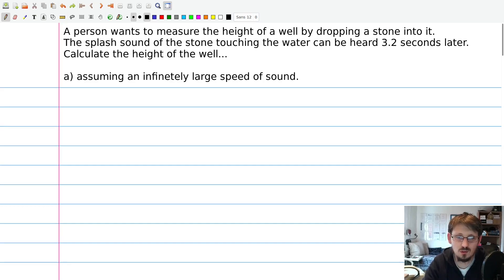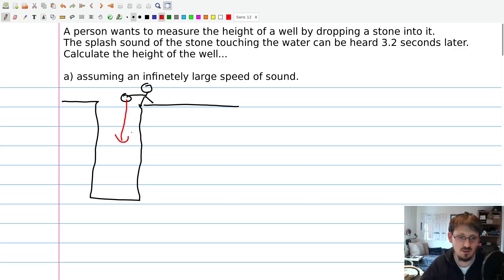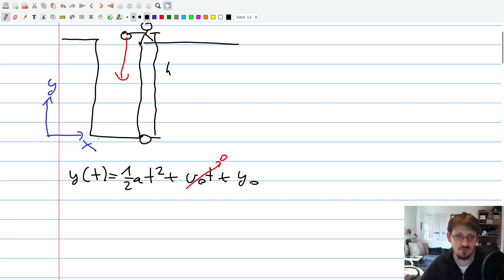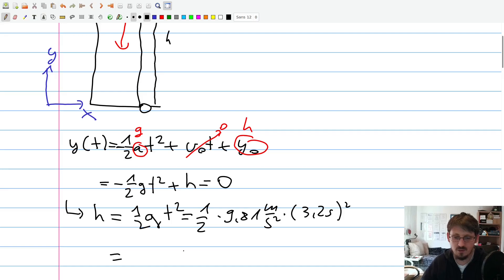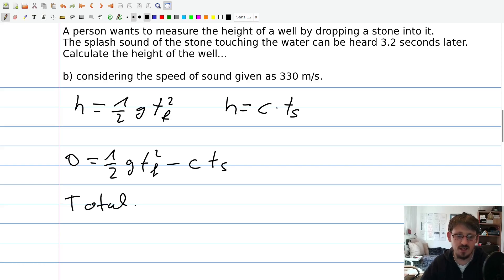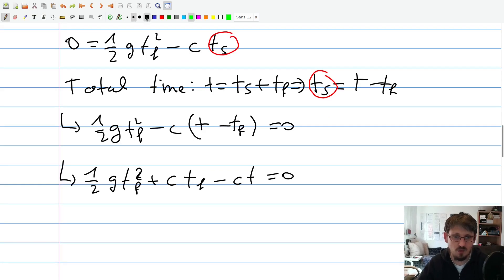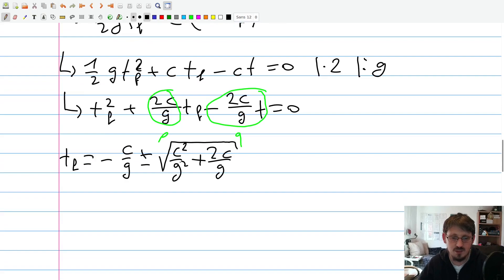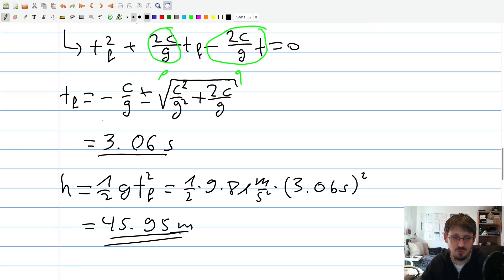Height of a Well by Dropping a Stone with and without Considering the Speed of Sound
In this tutorial video, I am explaining how to calculate the height of a well by dropping a stone into it and measuring the time between the release and hearing the splash sound. In the first part, the propagation time of sound is ignored. The second part is then considered to be realistic by taking the speed of sound into account.

0:00 Introduction
0:36 Part 1: Ignoring the speed of sound
7:15 Part 2: Considering a finite speed of sound
14:35 Discussing the result